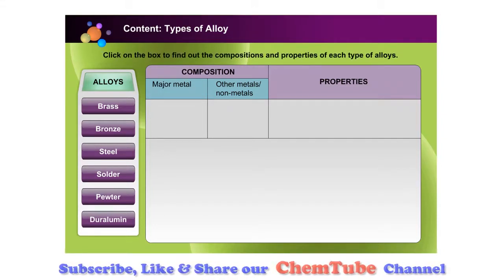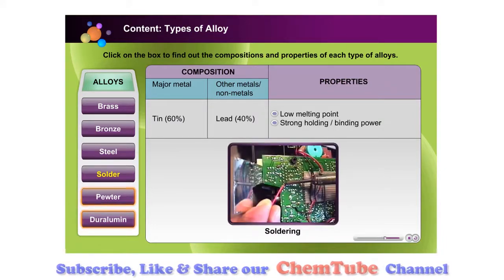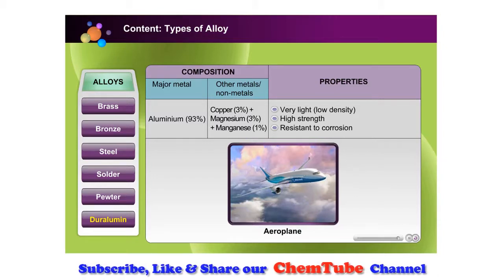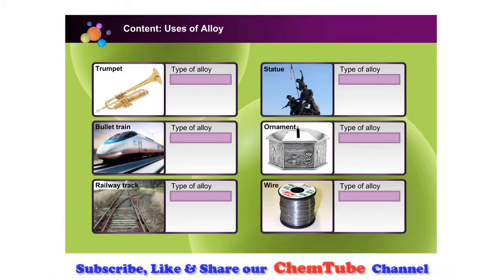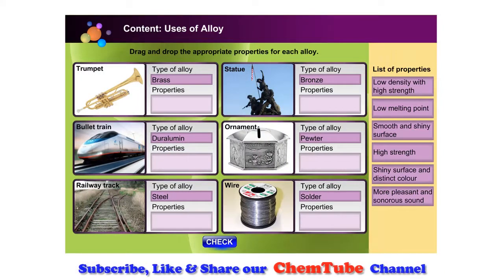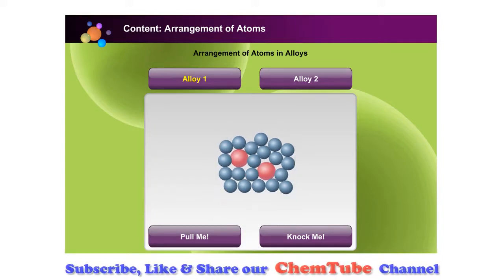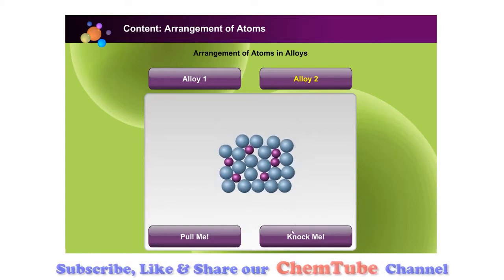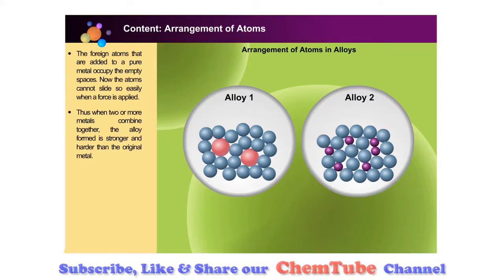Chemistry SPM: Alloy and Its Importance (10 Minutes)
Chemistry SPM:
KBSM / KSSM: Manufactured  Substances In Industry

Alloys are used because their chemical and physical properties are superior for an application than that of the pure element components.

Typical improvements include corrosion resistance, improved wear, special electrical or magnetic properties, and heat resistance.

Examples of common alloys:

Steel: A combination of iron (metal) and carbon (non-metal)
Bronze: A combination of copper (metal) and tin (metal)
Brass: A mixture of copper (metal) and zinc (metal)